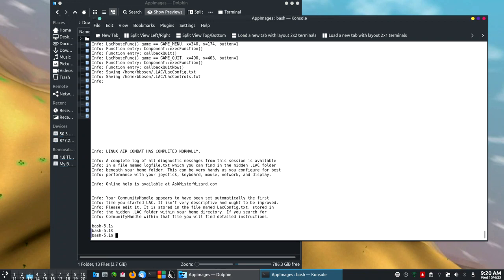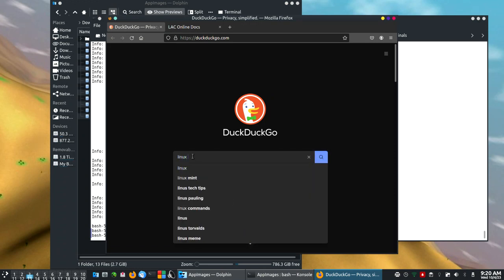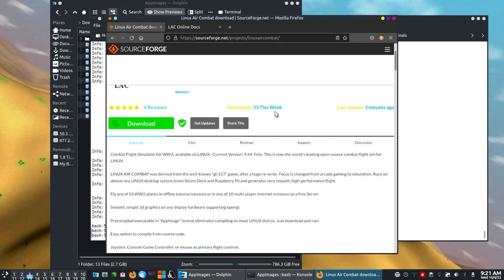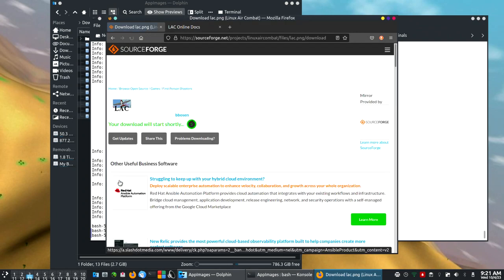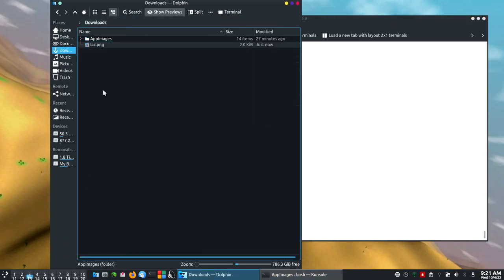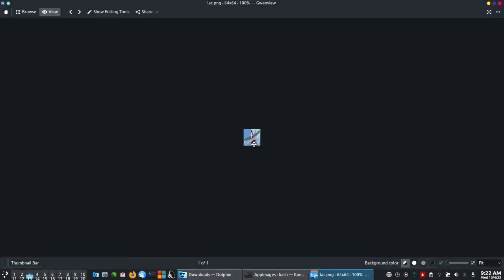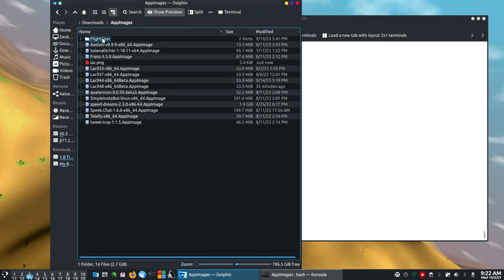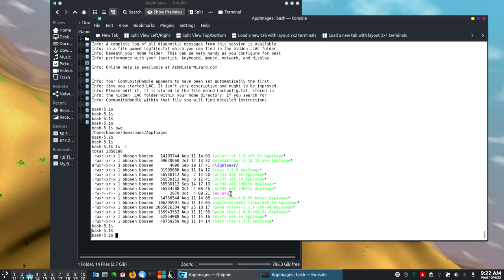Downloading And Installing Lac948 Part03 of 11